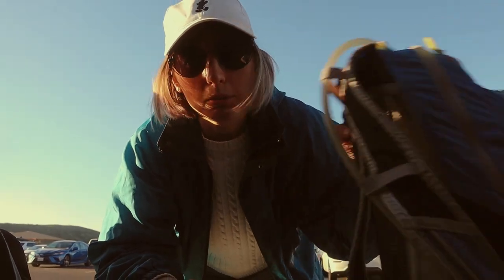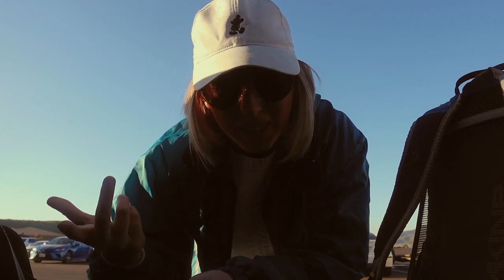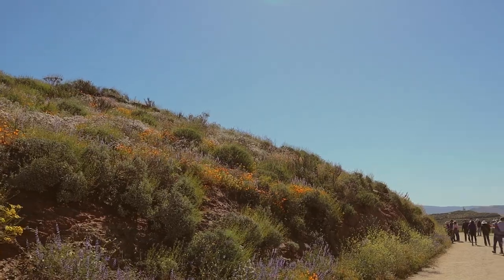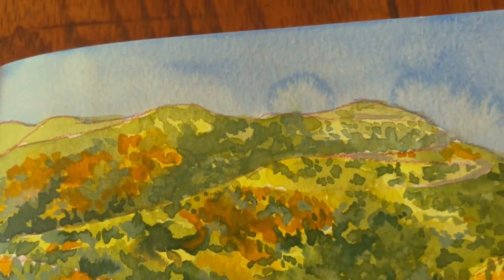🌸 painting outside during a super bloom 🌸 artist diaries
A short and sweet one for you. I filmed this last year during the super bloom and finally edited it. I hope you enjoy it. I used my Charvin watercolor set for this one (linked below). Video coming soon touring my travel supplies kit.

Supplies used:
- Moleskin watercolor book
- Charvin watercolors

Start using Printful today! Sign up through this link and we both get a $5 coupon!